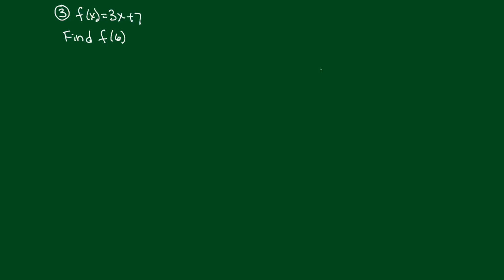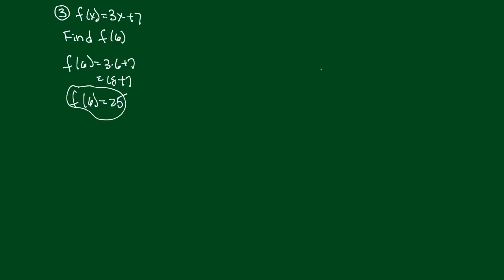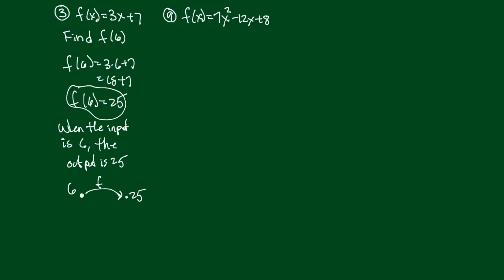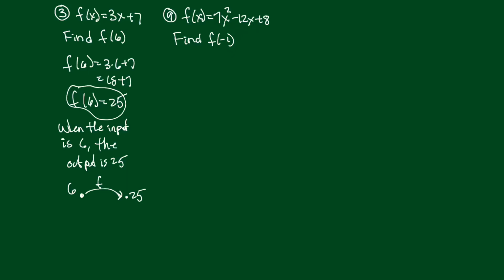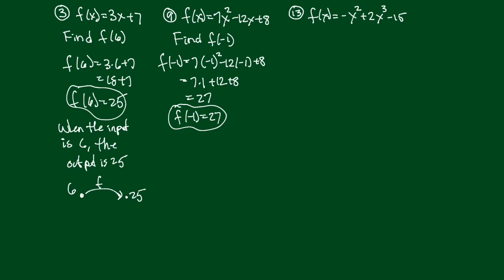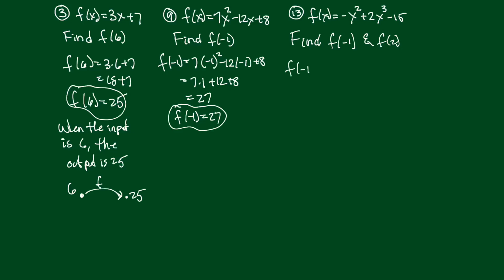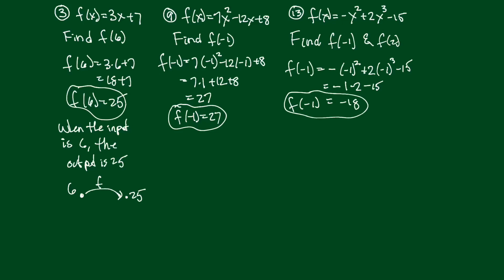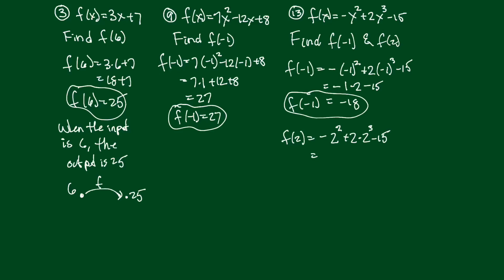Section 9.3 - Problems 3, 9, 13